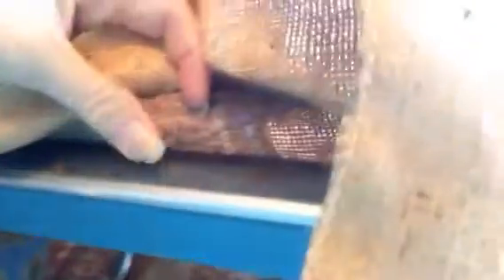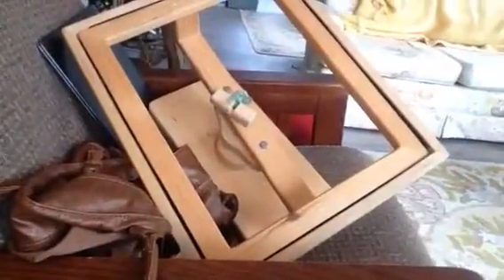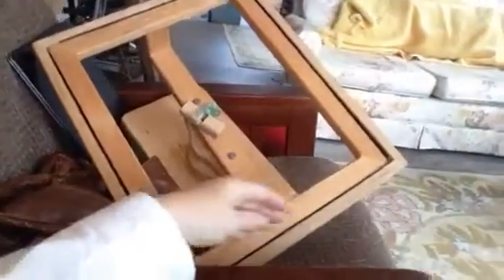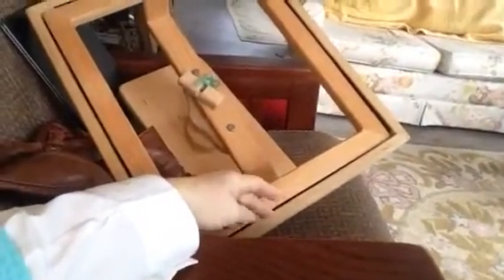Nancy Today: Puritan rug hooking frame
And showing what I'm doing hooking with this frame.